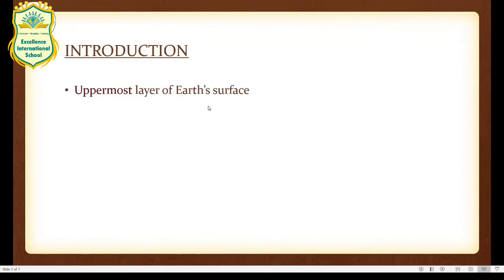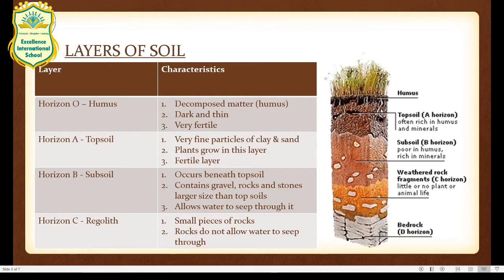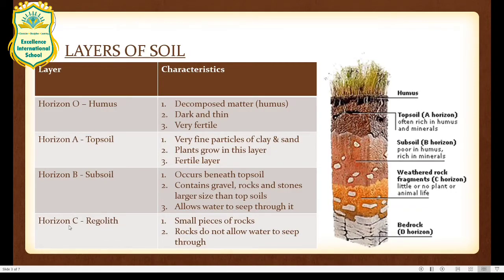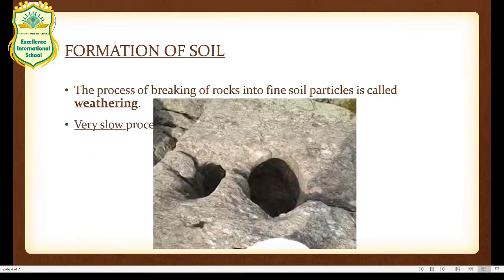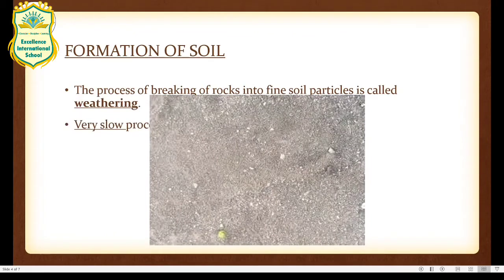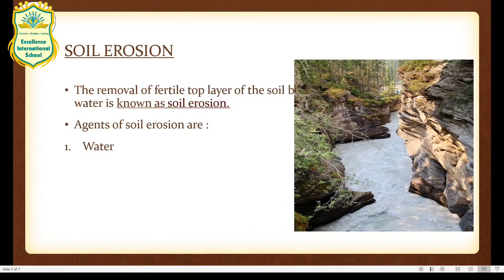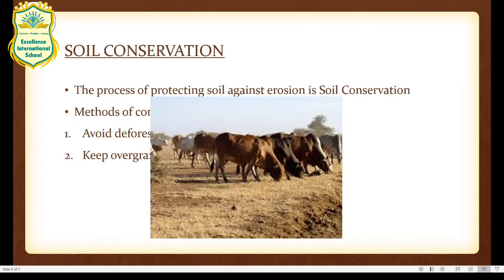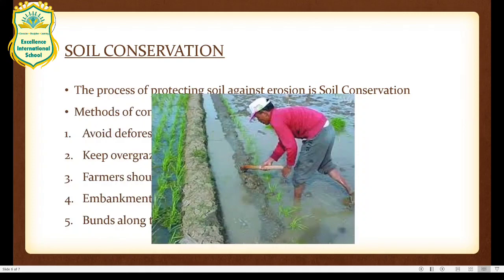Class 5 Science Ch 5 Soil